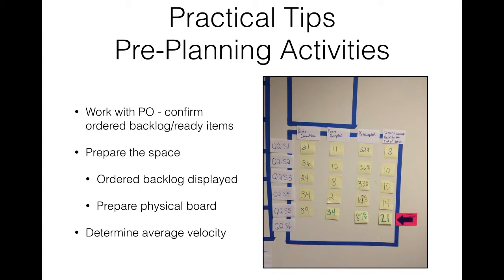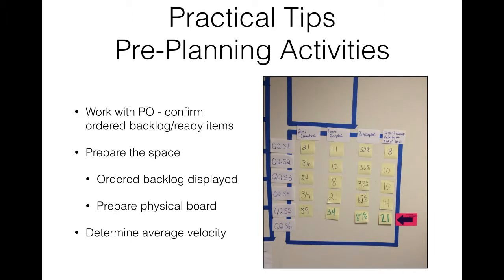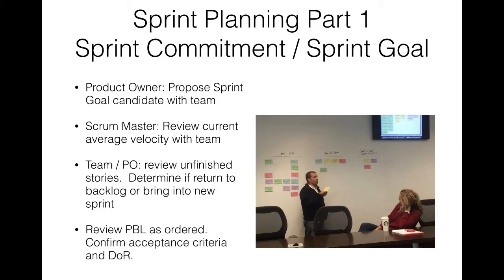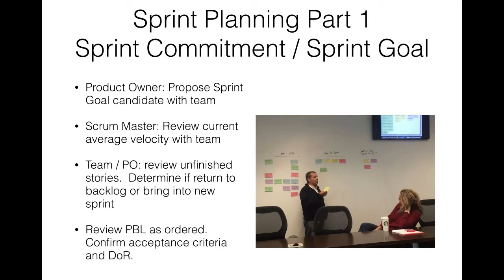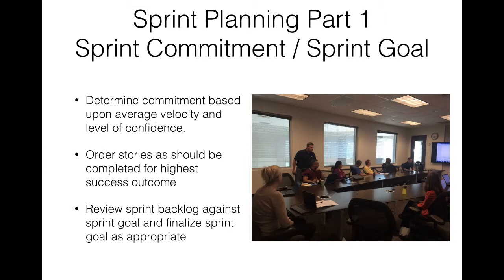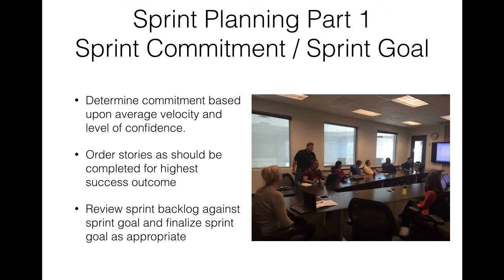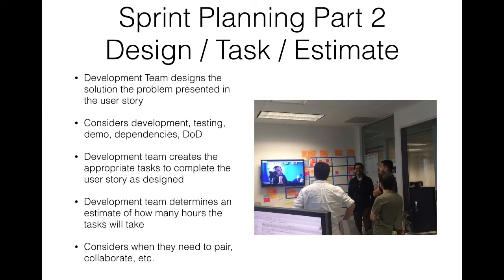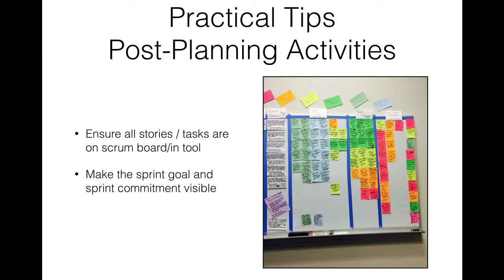Sprint Planning - Practical Tips for Scrum Masters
Practical Tips for Scrum Masters on improving sprint planning